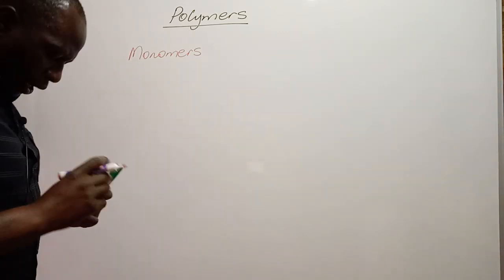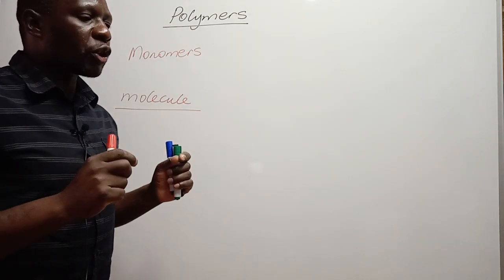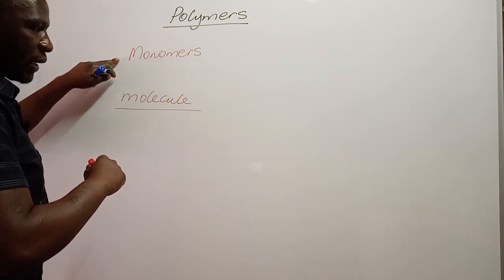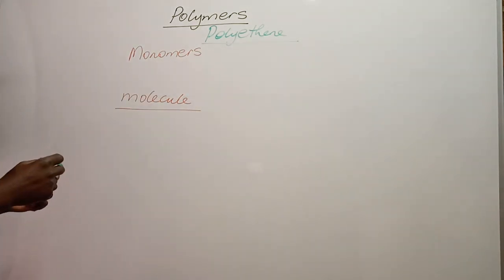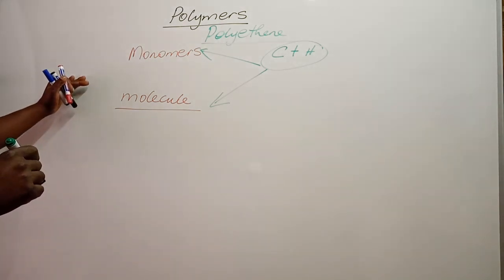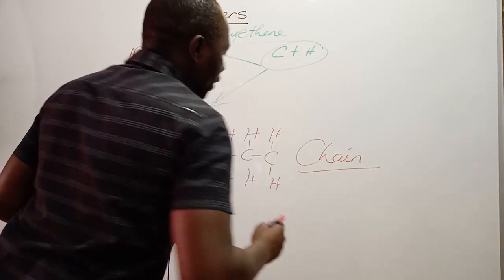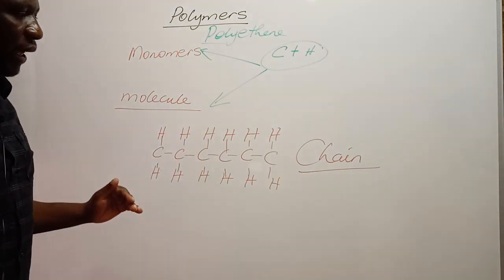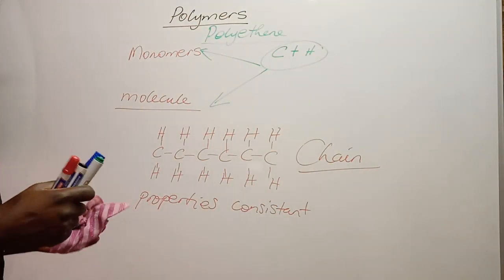Grade 07 Chemistry-Polymers explore